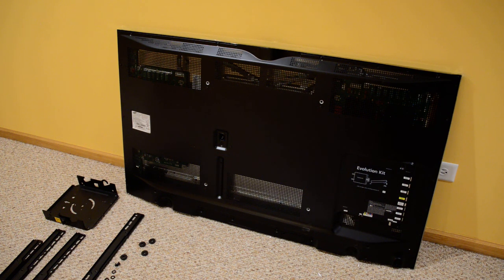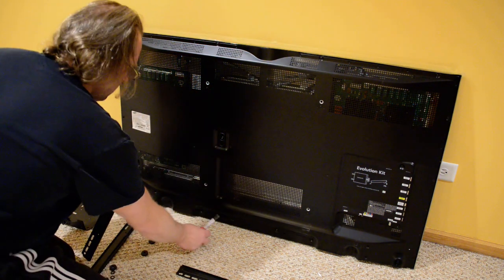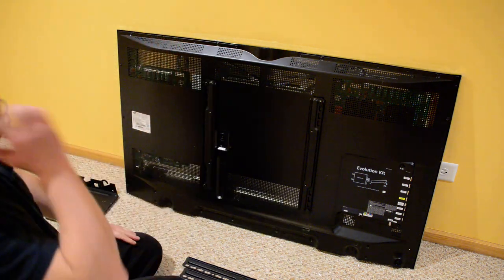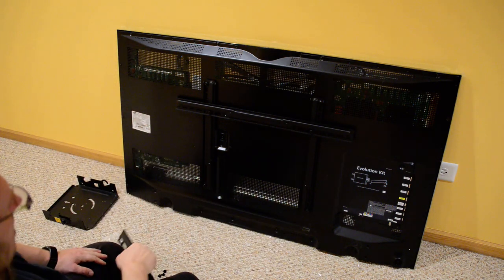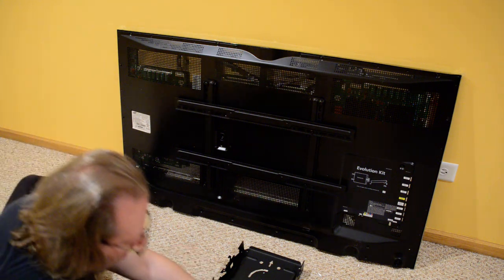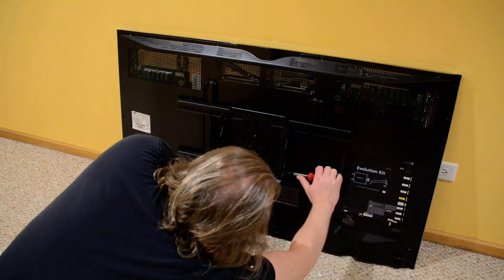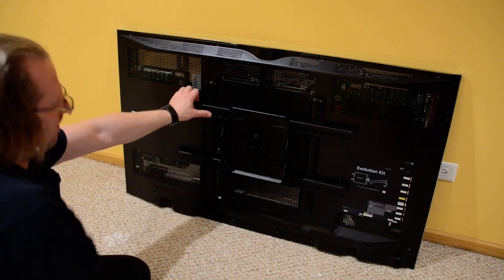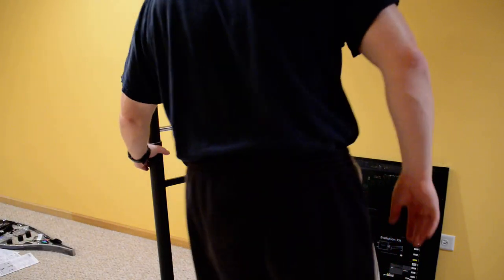Kanto MTM65 Mobile TV Stand assembly part 2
recently bought Kanto MTM65 Mobile TV Stand assembly video for new Samsung 51 plasma 8500 series. this part shows mount portion which will attach to the back of tv. I did not want to cut this short because some people want to see it step by step. If its too long or boring.. well you're welcome to skip forward.